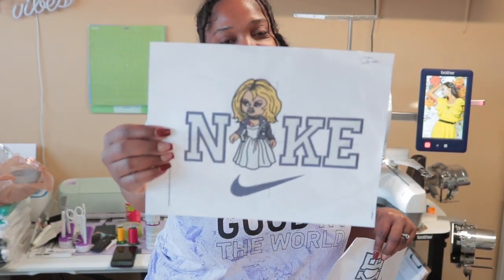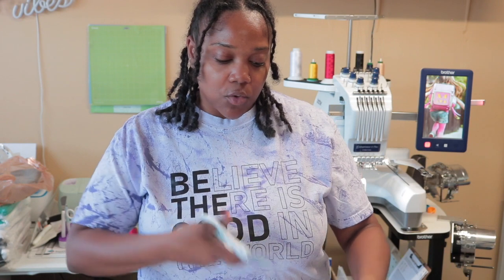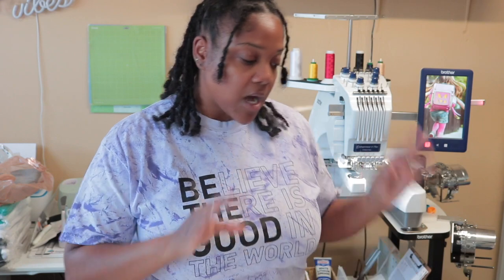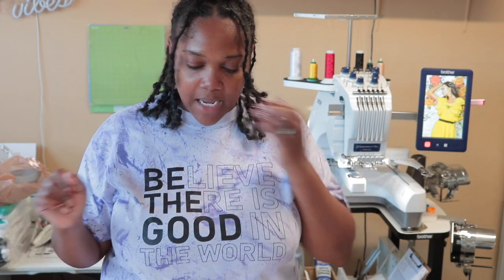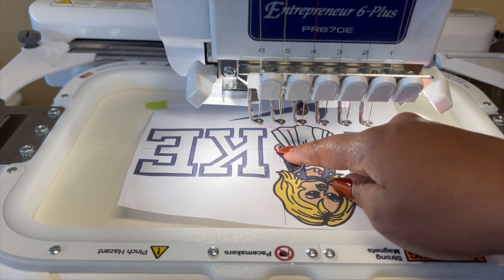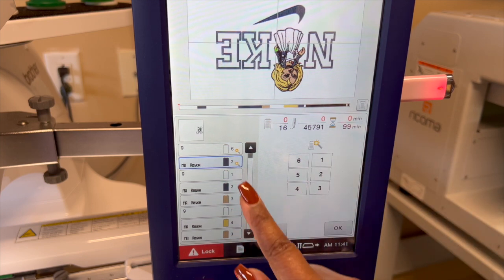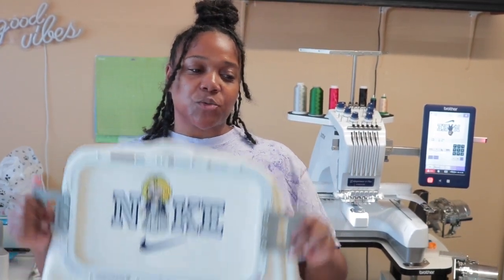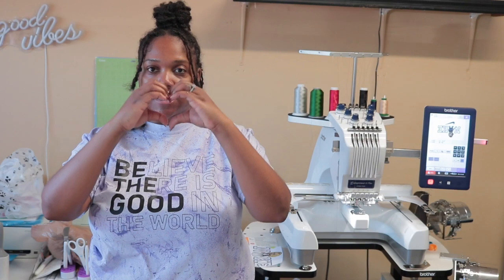Bride of Chucky Halloween Embroidery Tutorial | Sweatshirt Design Using Mighty Hoop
Hey Y'all! I'm not a spooky girl but my fam is. Learn how to embroider a detailed Bride of Chucky design on sweatshirts using a Brother PR670E and Mighty Hoop for unique Halloween apparel.

File - MR.Digitize